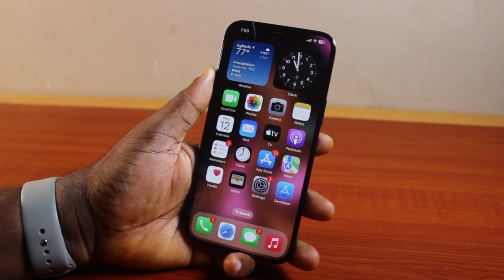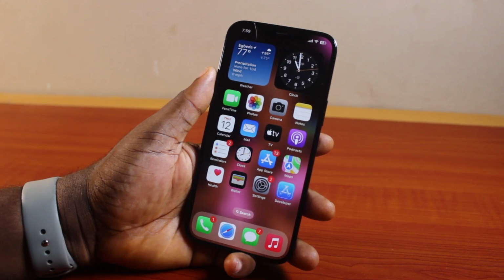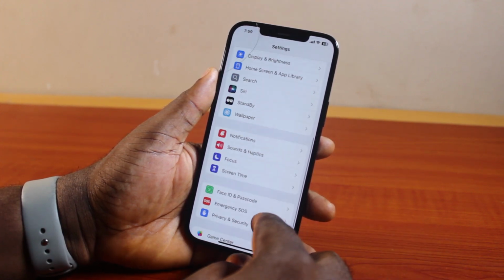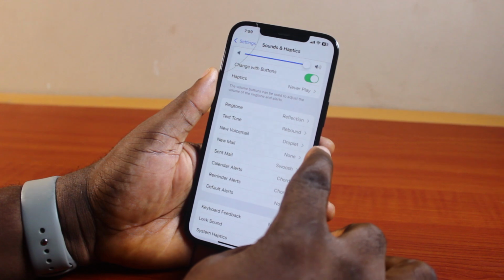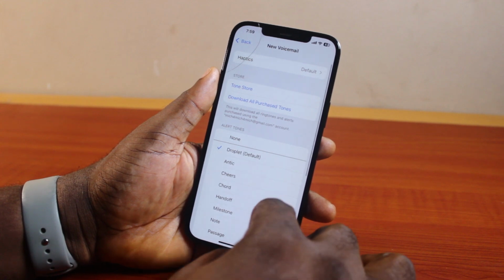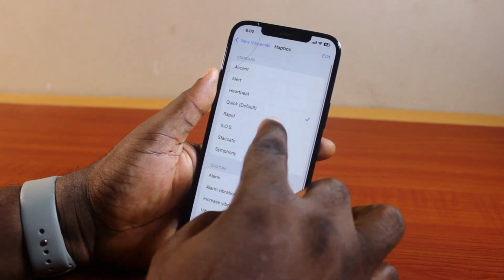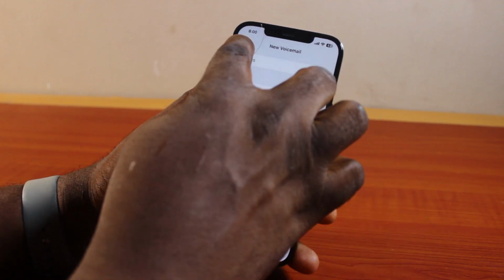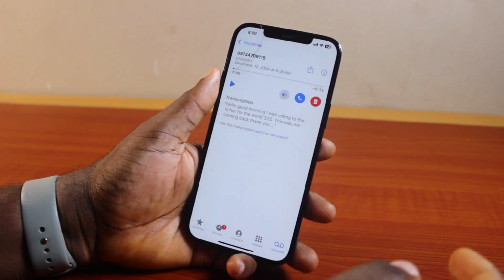How to Stop iPhone Voicemail Notifications